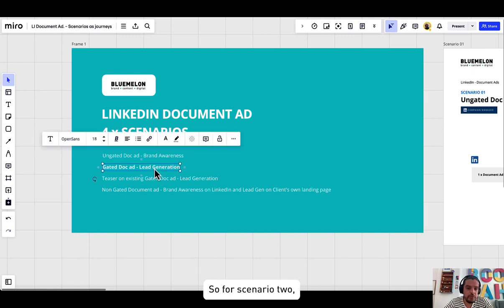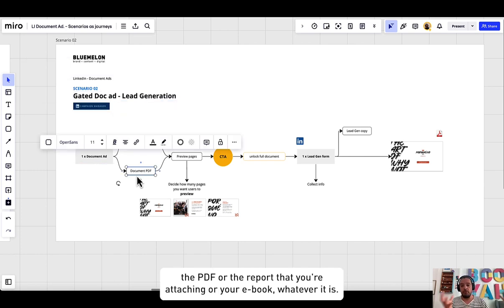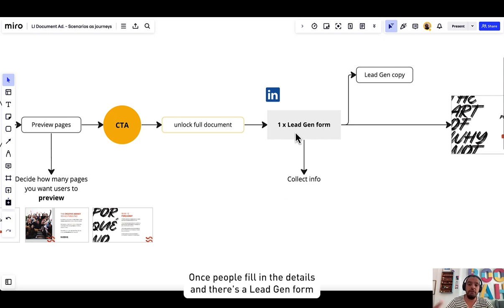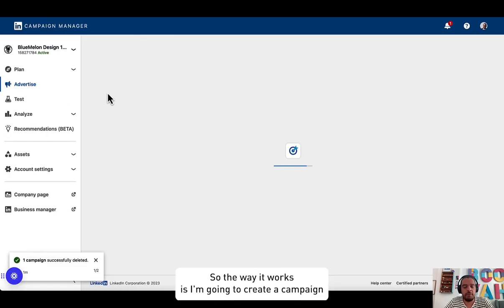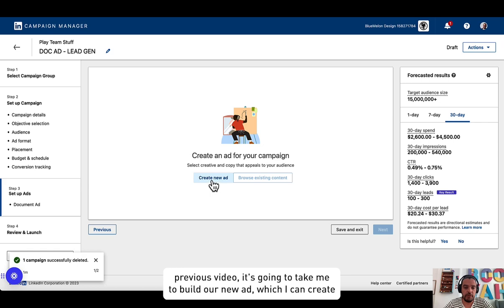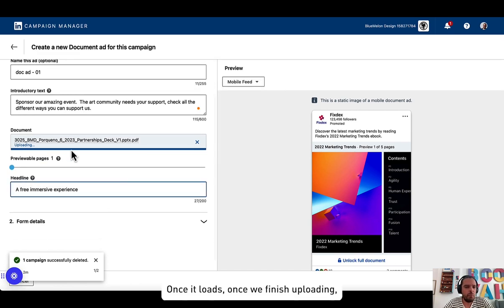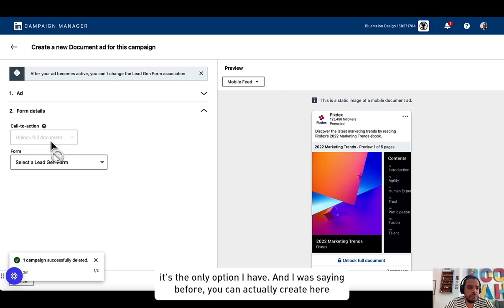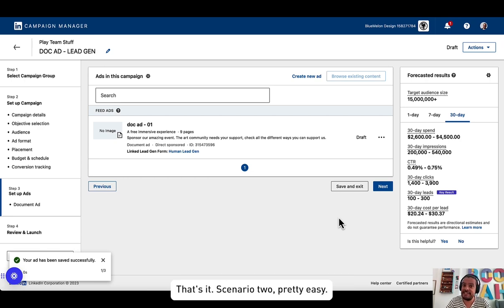How to Create a Gated Document Ad on LinkedIn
Creating a gated document ad on LinkedIn? Here's some tips and how to do it!

Also, why create one?
1️⃣ To give people a little teaser of some really valuable content
2️⃣ To create engagement and interest on some content
3️⃣ To connect with people as potential marketing qualified leads
4️⃣ To gather a community of people interested in what you're interested in

Gating content really helps build your audience, community and shows you know your stuff. It's thought leadership in action. So in order to amplify some of the great work you're doing, we recommend trying the gated version of LinkedIn Document Ads.